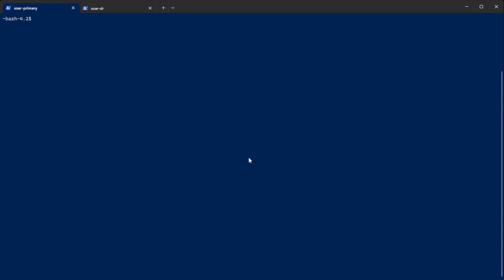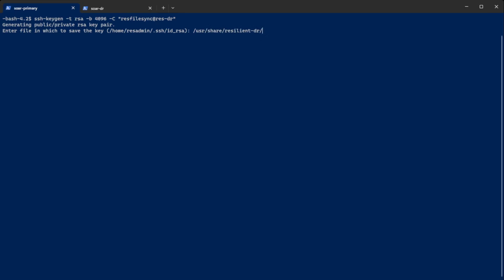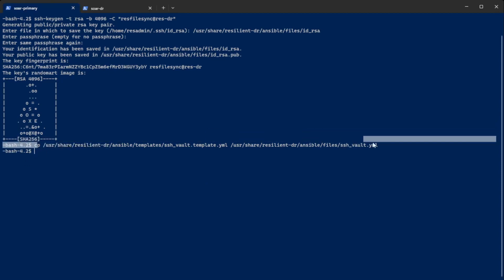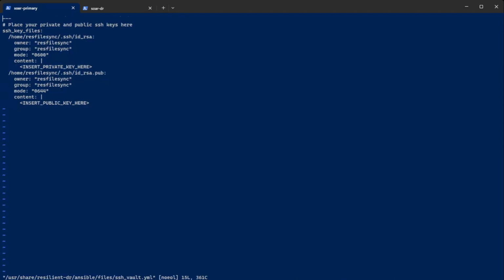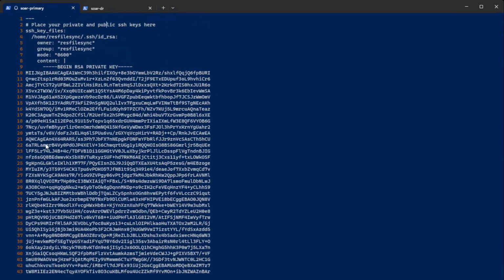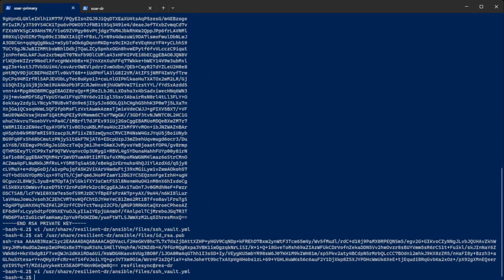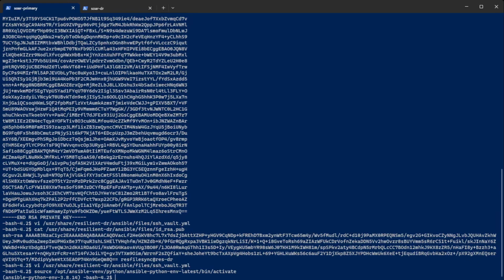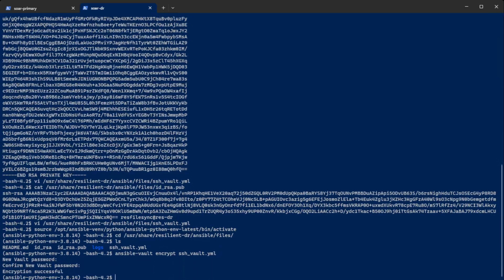Disaster Recovery | Setting up ResFileSync Keys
Welcome Security Gurus. Check out the second video in this series where we'll walk through setting up the SSH keys for the resfilesync user and adding those keys to the SSH_Vault Ansible file. Feel free to ask questions in the comments below so that we can assist in any way possible, but for more complex playbooks you might try reaching out to the IBM Community which is linked below. Thanks!